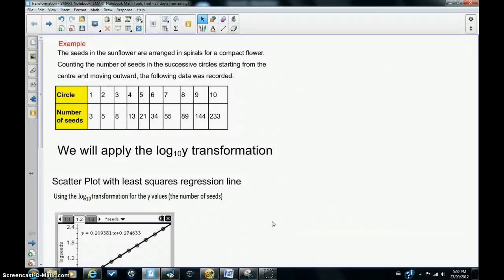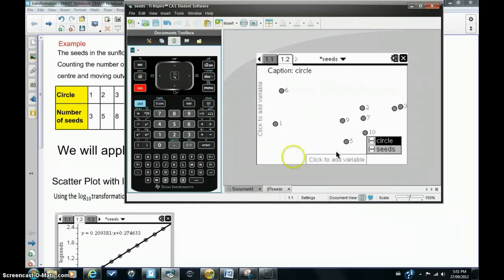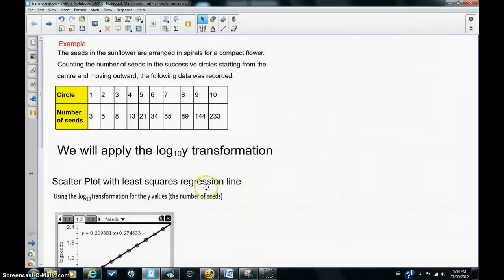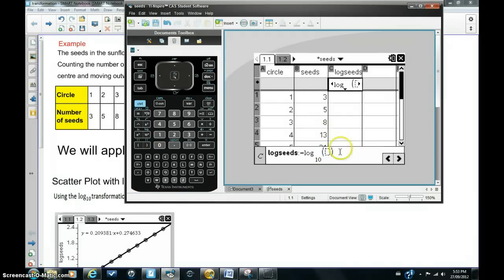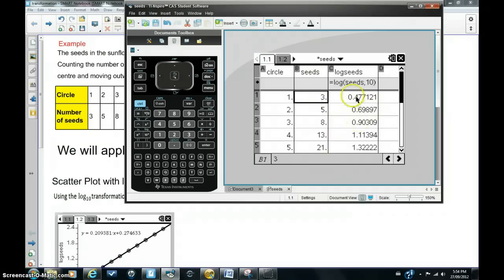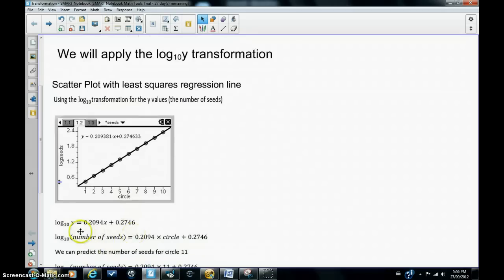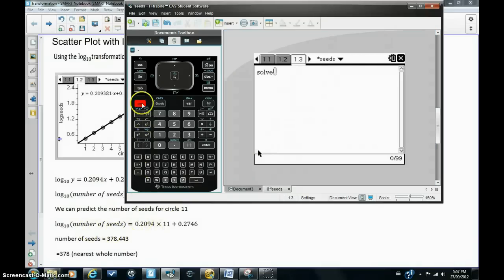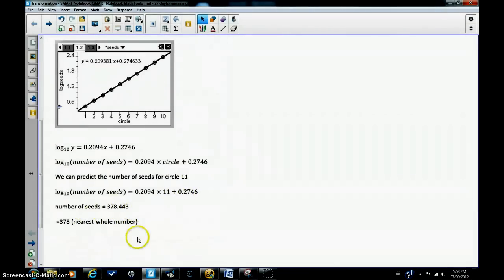Using the Calculator to Linearise a Data Plot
This tutorial show you how to use the calculator to apply a log transformation to data.